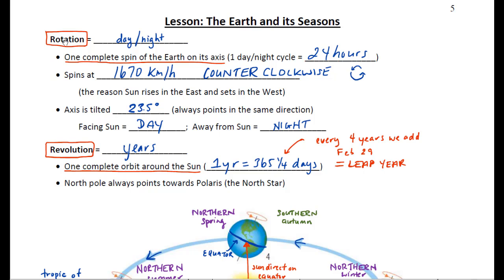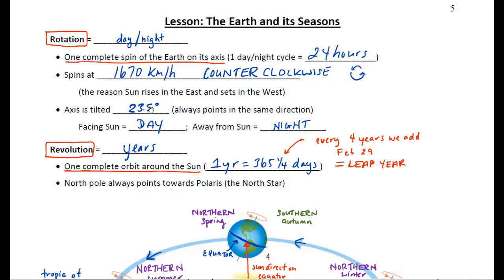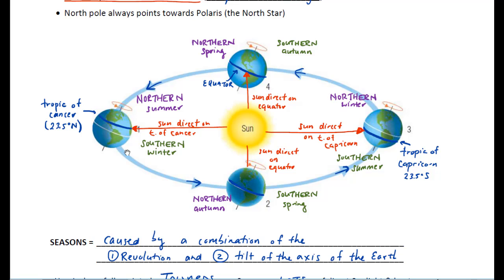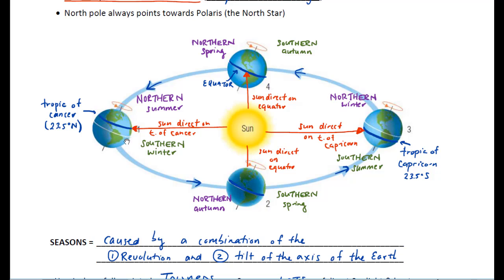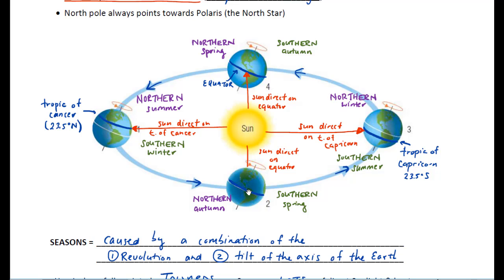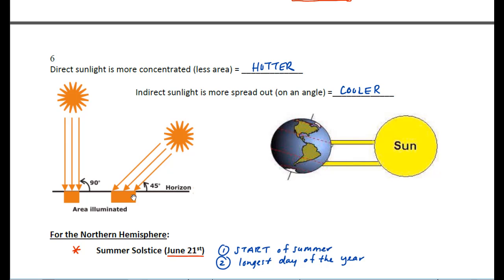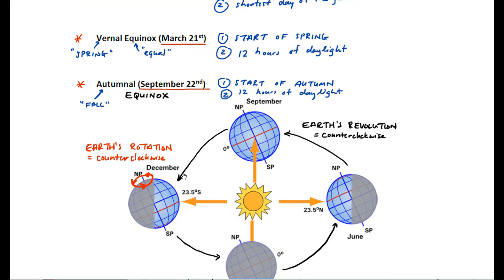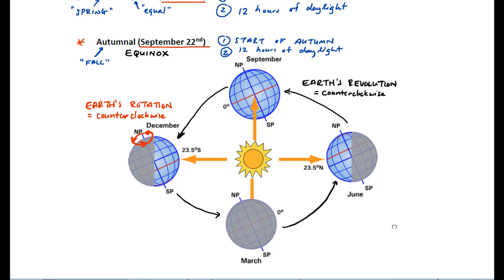2 | The Earth & its Seasons